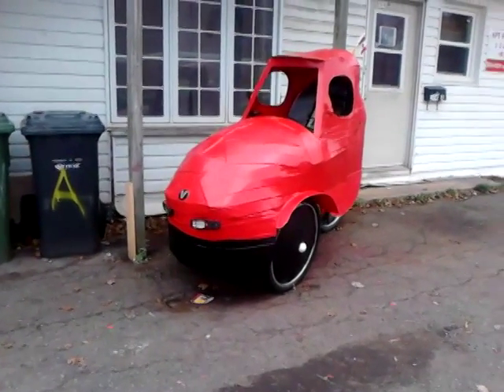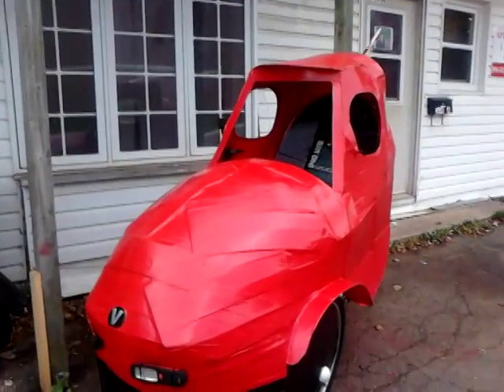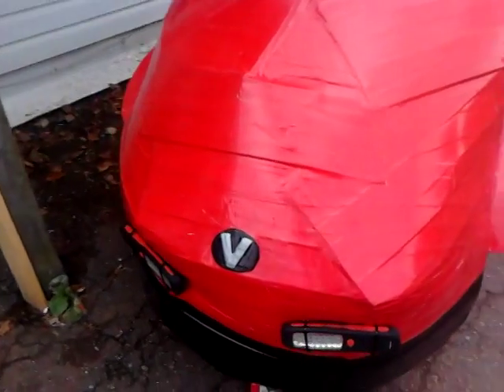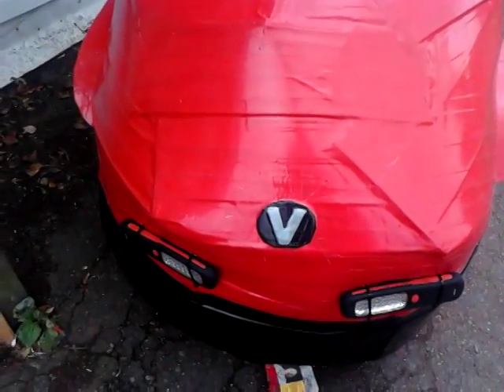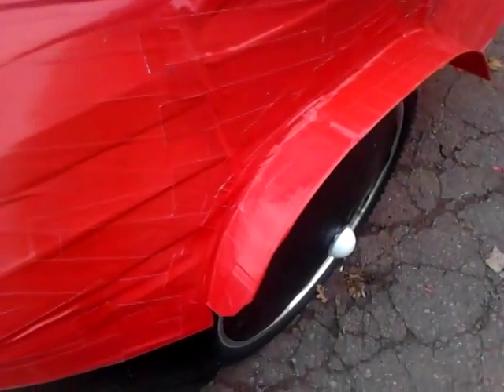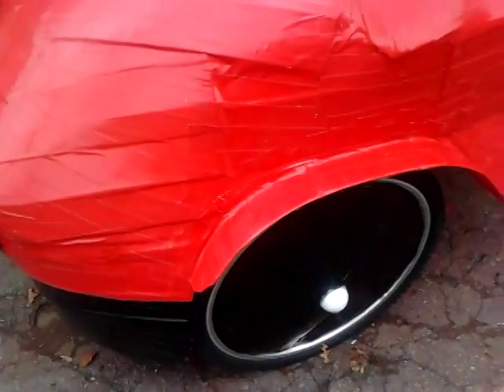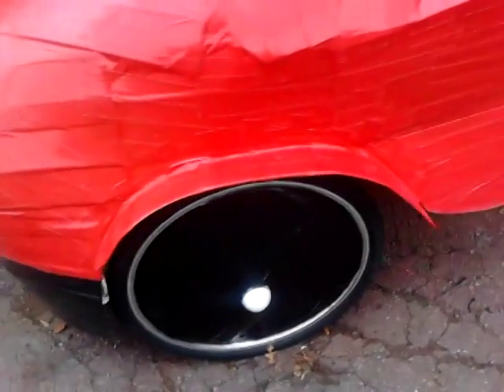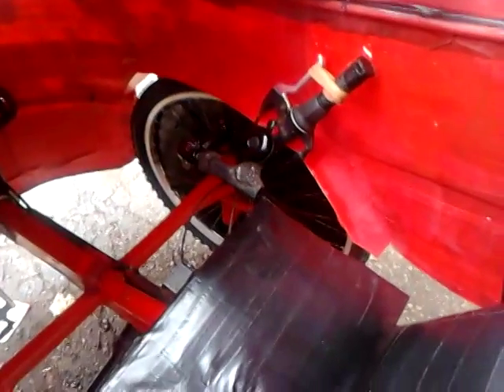Update On My New Homemade Velomobile